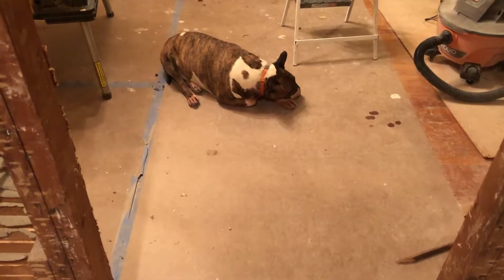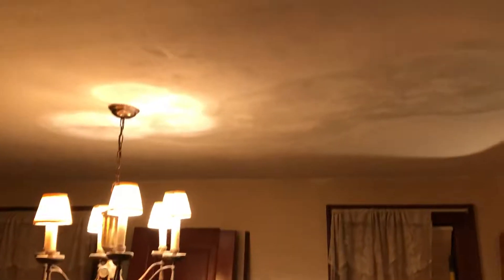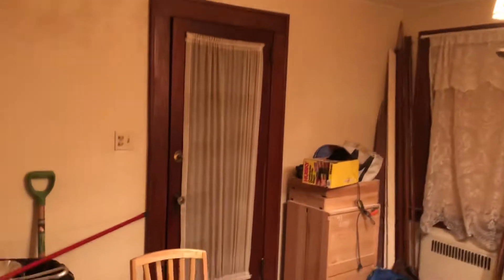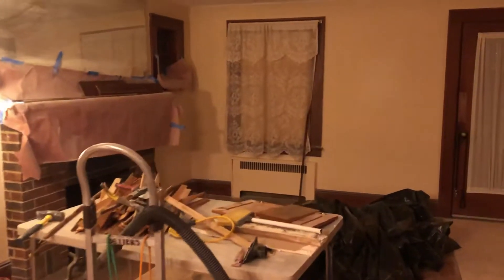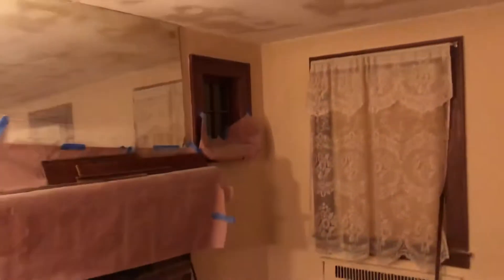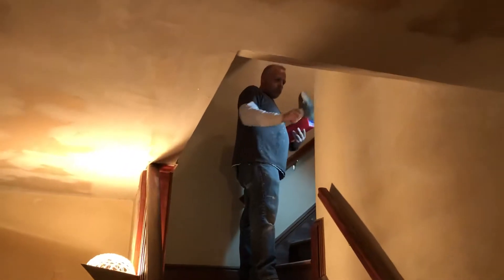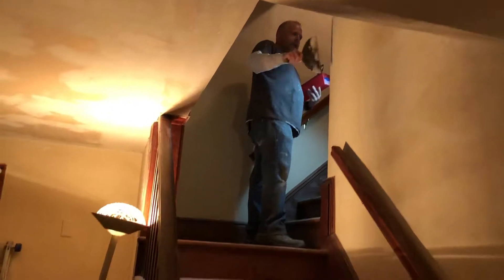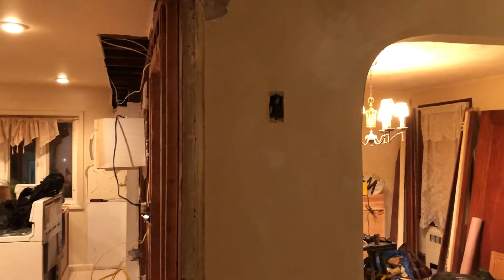Dining Room Jan 5